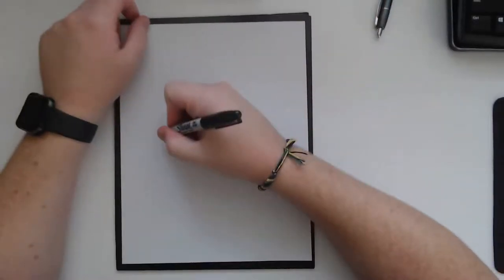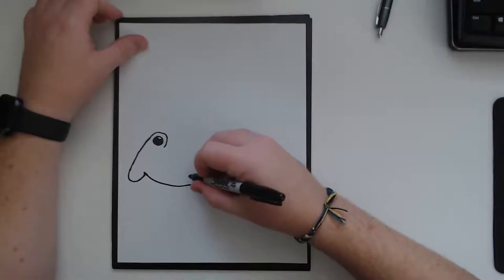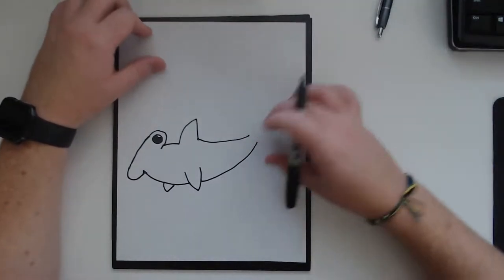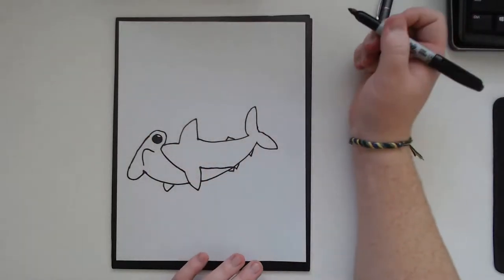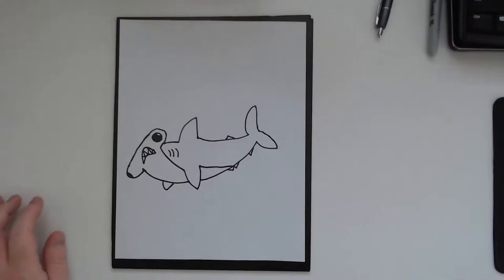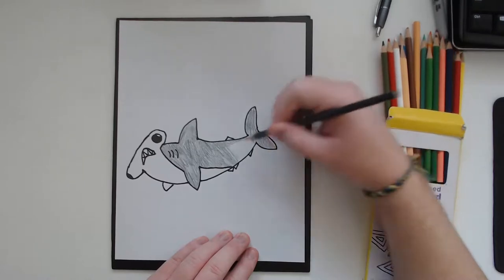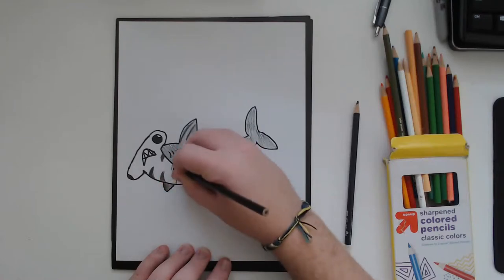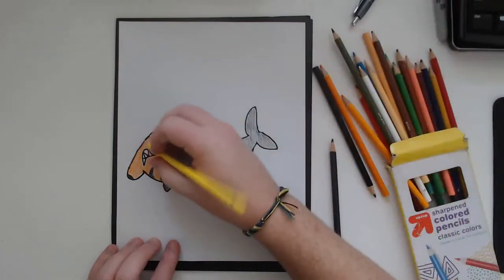Art: Hammerhead Shark